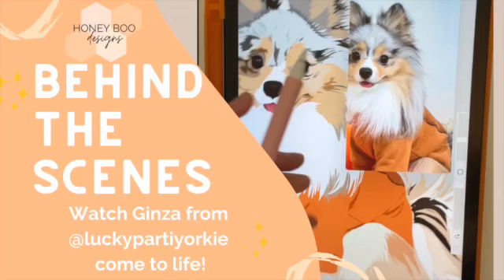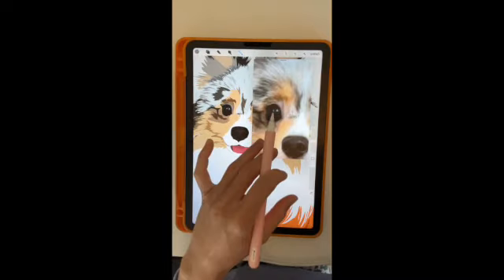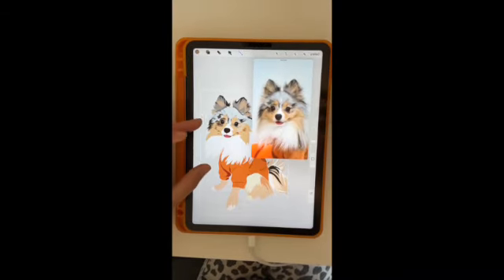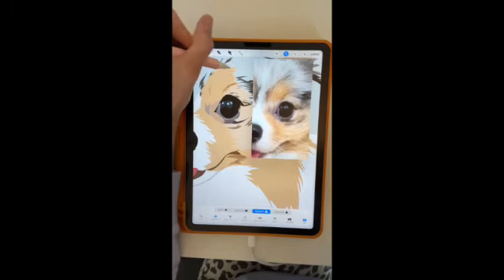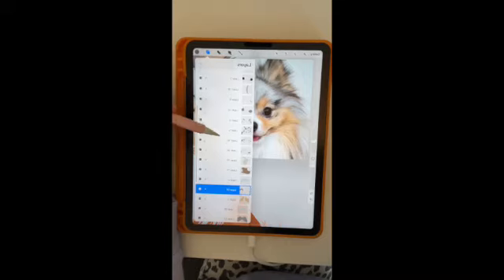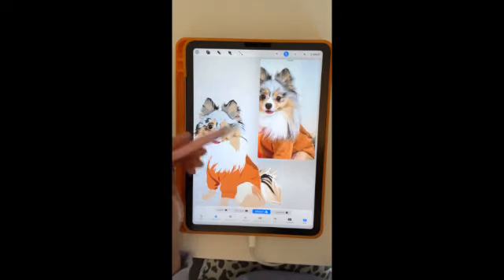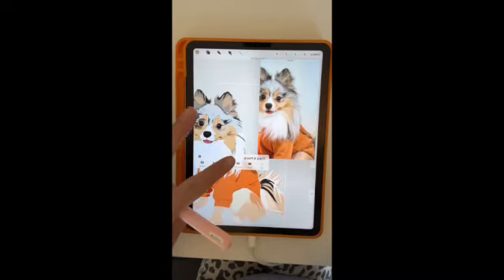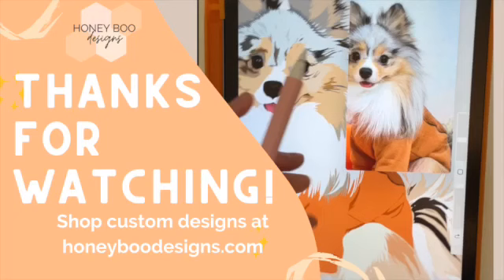Behind the Scenes of drawing a vector portrait of Ginza the Pomeranian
Thanks for joining me in this behind-the-scenes drawing of Ginza from @luckypartiyorkie in the new vector portrait style. ⬇️

🌈Timestamps:
2:06 — Giveaways/contest plans
2:42 — Difference between vector vs pixel art
3:47 — What you can do with your vector art
5:00 — tutorials for how to use your vector art
6:35 — how to learn how to make your own digital drawings on iPad
7:14 — if you're interested in digital planning/scrapbooking
7:49 — the cutest dog clothes small business @dieselminnie_collection